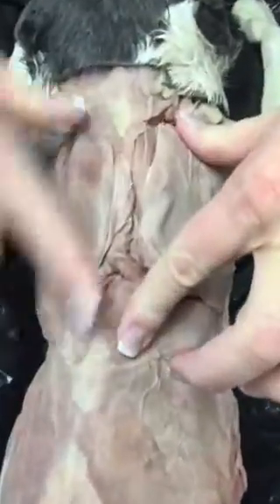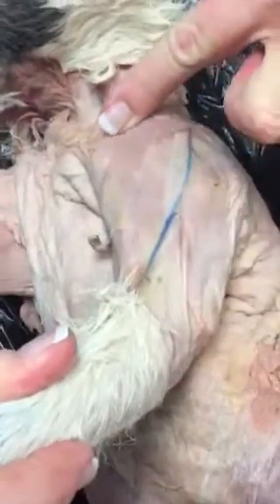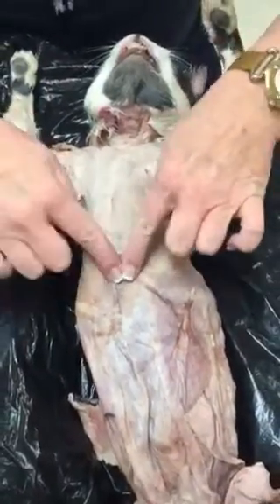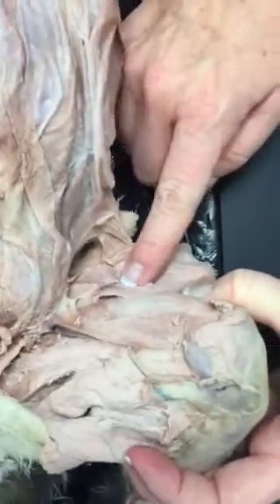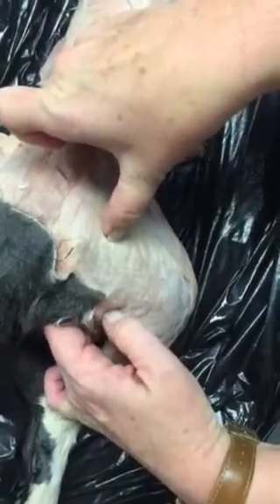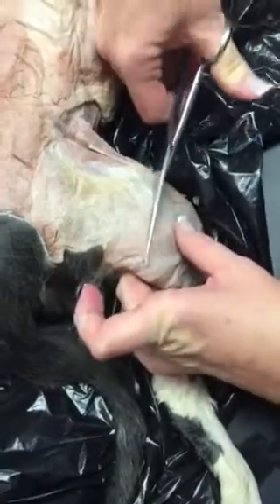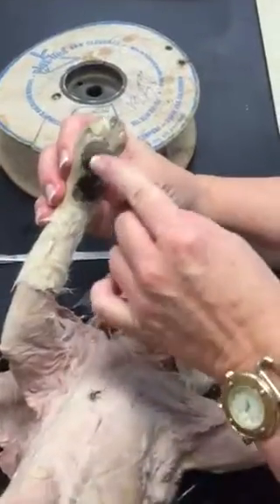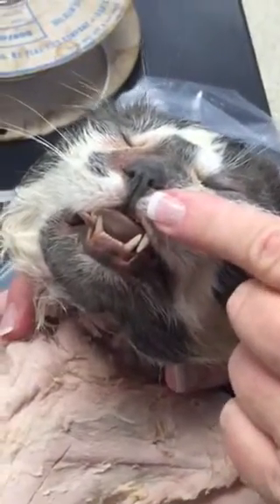Mrs. Austin's- Cat muscle dissection